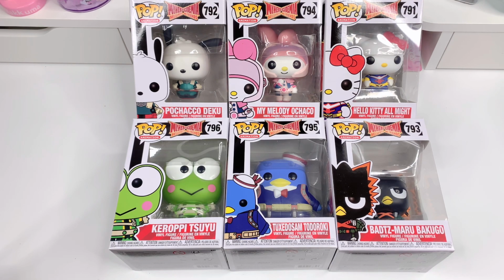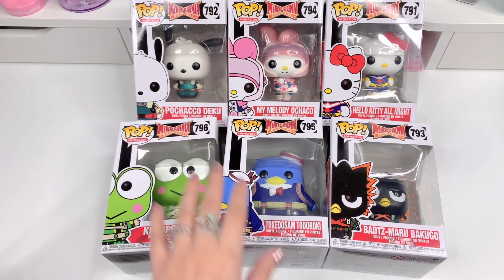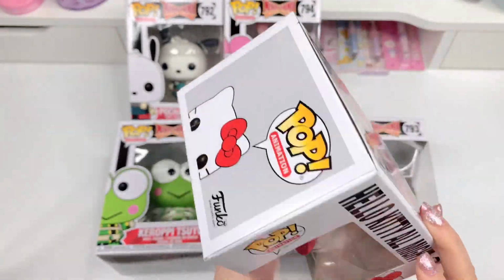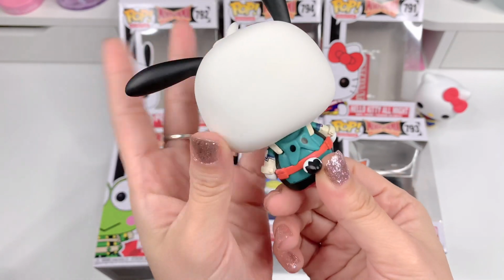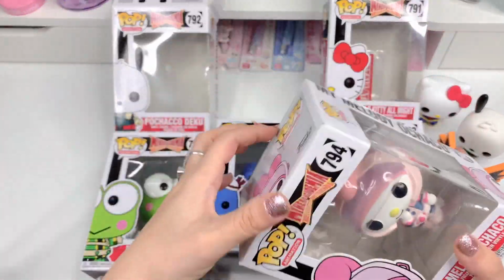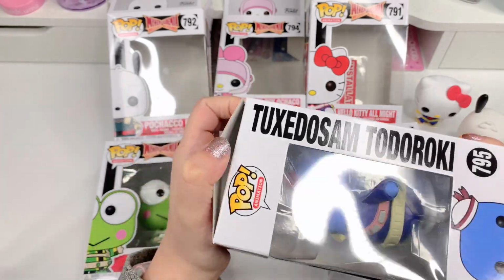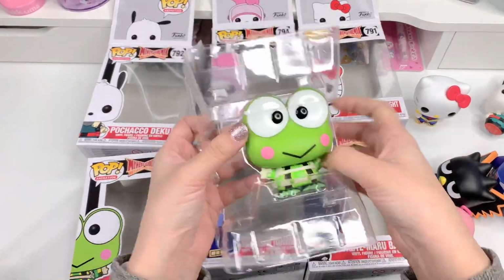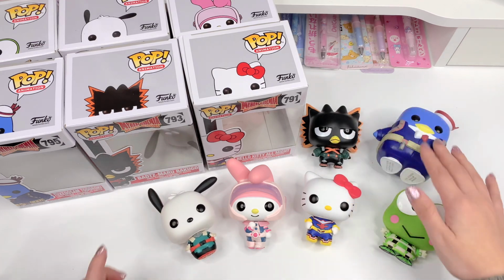Unboxing My Hero Academia X Sanrio Funko Pop! Figures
In todays video I'll be unboxing some My Hero Academia X Sanrio Funko Pop! Figures. These are my first ever Pop Figures and I think they are absolutely beautiful.

Hello Kitty-All Might
Tuxedo Sam-Shoto
My Hero Academia X Sanrio Funko Pop! Figures